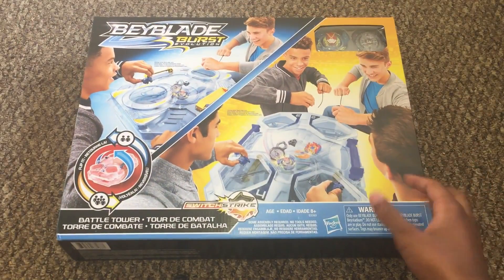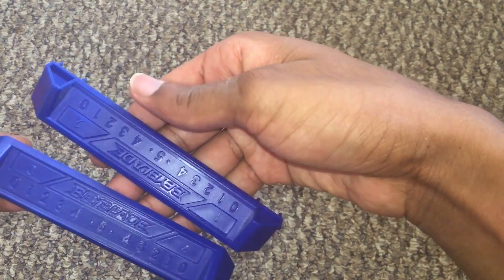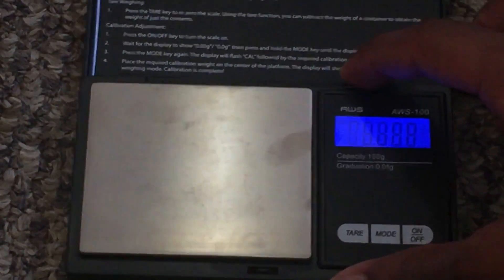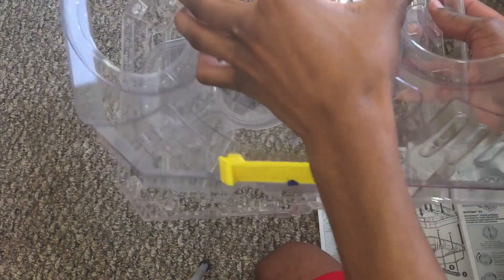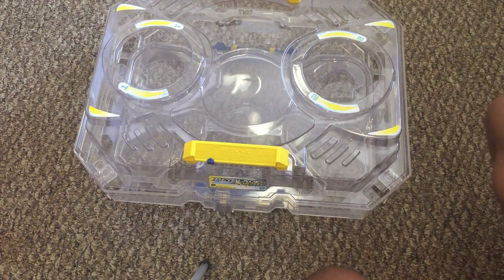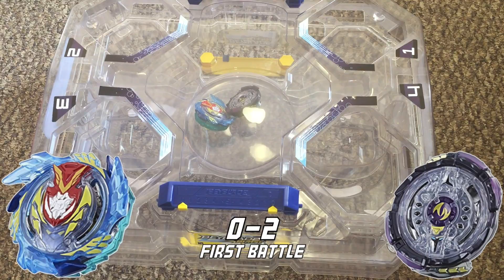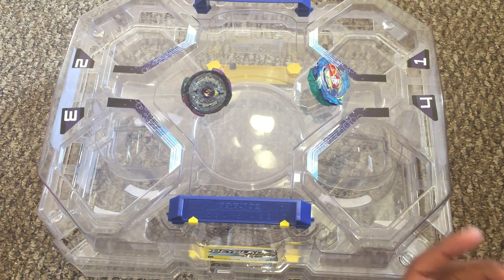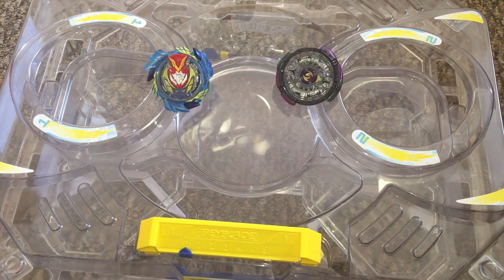Battle Tower (Unboxing, Assembly, QR Codes, Review, & Battles!)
In this video, I unbox the Battle Tower, a SwitchStrike Battle Set that’s a part of Hasbro’s Beyblade Burst Evolution toyline. It comes with Strike Valtryek V3 6Vortex Reboot, Noctemis N3 2 Jaggy, two regular Right Spin Beyblade Burst Launchers, and of course, the Battle Tower Stadium. I also put the QR Codes for Strike Valtryek V3, Noctemis N3, and the Battle Tower in this video as well.

Strike Valtryek V3 6Vortex Reboot is an Attack Type. Here are its Stats.
- Attack: 9/10
- Burst: 6/10
- Defense: 0/10
- Weight: 4/10
- Agility: 7/10
- Stamina: 0/10

Strike Valtryek V3’s SwitchStrike Abilities
- Spring Bladed Attack (Strike Valtryek V3 Energy Layer)
- In-Battle Tip Change (Reboot Performance Tip)

Unfortunately, Strike Valtryek V3 is basically Genesis Valtryek V3 with a cosmetic Strike God Chip. It doesn’t actually lock the wings like Takara Tomy’s Strike God Valkyrie does, which sucks.

Noctemis N3 2 Jaggy is an Attack Type. Here are its Stats.
- Attack: 4/10
- Burst: 5/10
- Defense: 4/10
- Weight: 4/10
- Agility: 5/10
- Stamina: 0/10

Noctemis N3’s SwitchStrike Abilities
- Dual Spin Modes (Noctemis N3 Energy Layer)
- Wide Attack Path (Jaggy Performance Tip)

The Battle Tower is a stadium with two levels. It also has one side where you can battle with two people and another side where you can battle with up to four people. While the gimmick sounds interesting as a thought, on paper it doesn’t live up to the expectations, but that’s just my opinion. Your launch power is restricted in this stadium, as you could accidentally fall down to the lower level, which isn’t good. For me, I’ve always just wanted Hasbro to release a regular stadium, so while this stadium is definitely another unique one to add to the list, it still doesn’t give me what I want. I understand that I’m not in the main target market for Hasbro’s Beyblade Burst products, but again, these are just my opinions.

- Here’s where you can find the Battle Tower

- Also, here’s the Battle Tower’s barcode, which can potentially help you find this set in stores, but only if you live in the United States or Canada

Thanks for checking this video out and I hope you enjoyed this unboxing of the Battle Tower. Let me know your thoughts on this Beyblade in the comments below.

And as always, until next time, I’ll see y’all later!

KJ